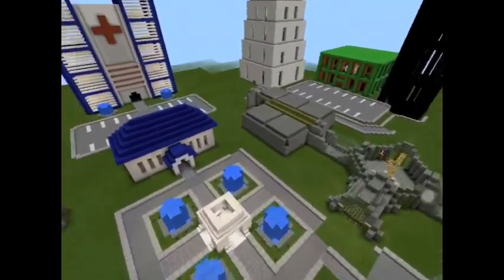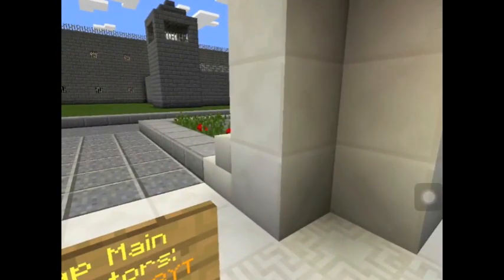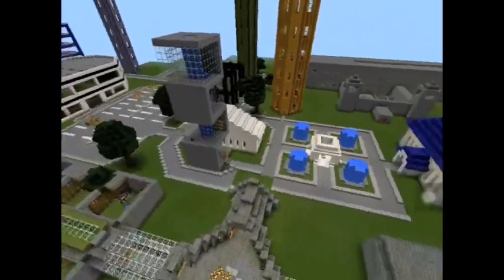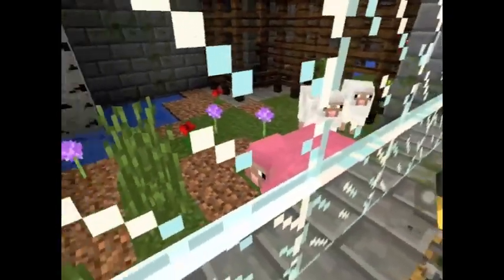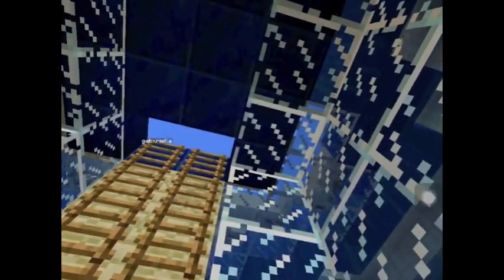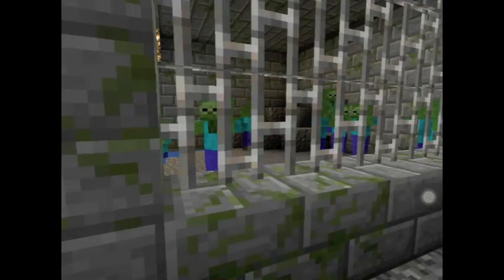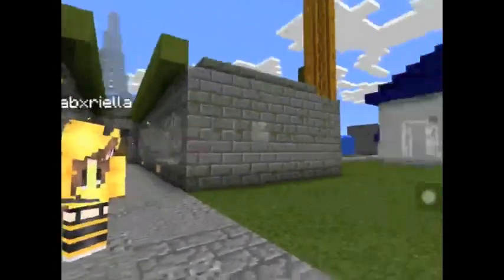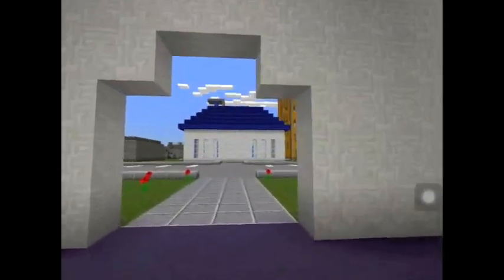[0.12.0] Minecraft Pocket Edition Economy Server - ParadiseX City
Welcome Back To An All New Golden Video!
Let’s try and smelt 25 likes!

Welcome! This is a review of my new server coming soon for 0.12.0. ParadiseX! It's an economy server. The entire video basically explains how to play :)

Minecraft PC: MINECRAFTlORD808
MInecraft PE: Mclord808YT
Minecrafters Amino: minecraftlord808
Network Partner: ContentPixel
Super Smash Bros User: Mclord808!

Thankz For Watching!